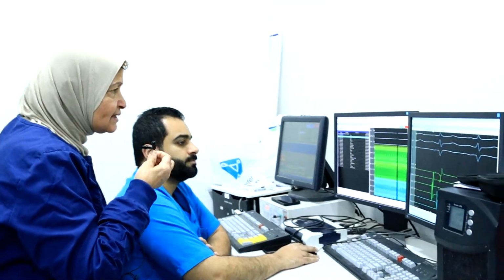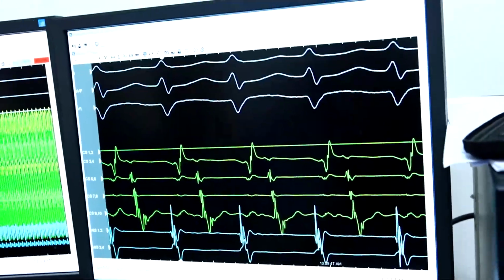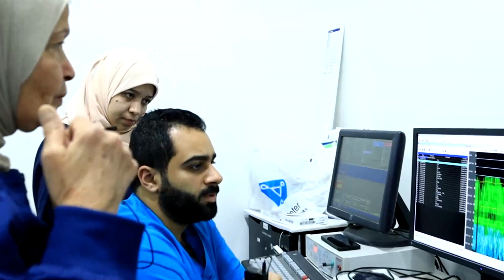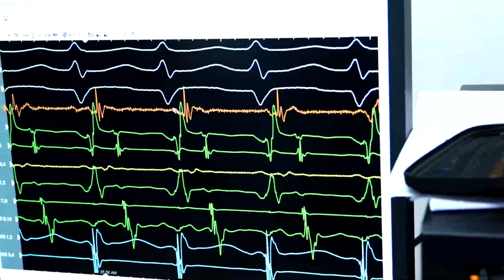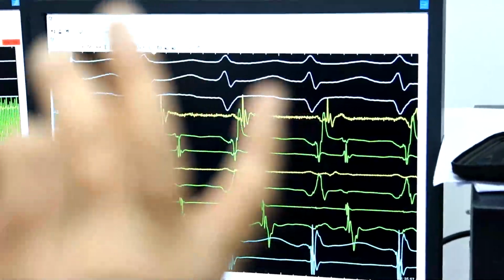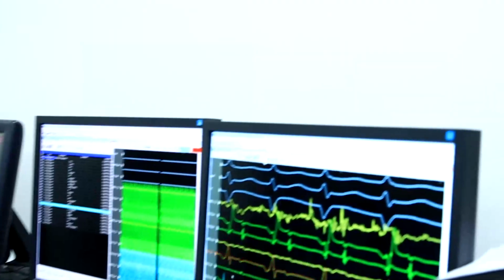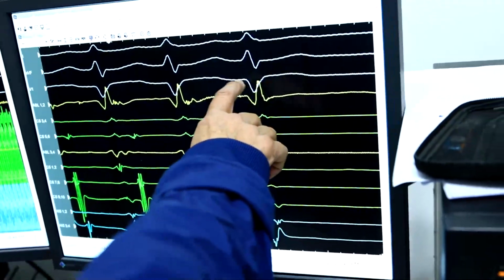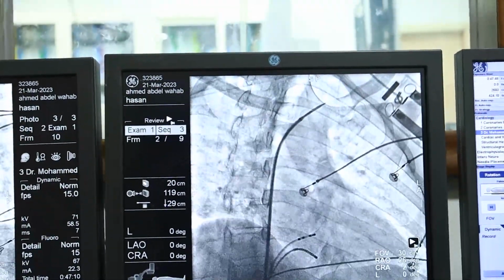Successful Ablation OF AVNRT Dr Mervat Aboulmaaty